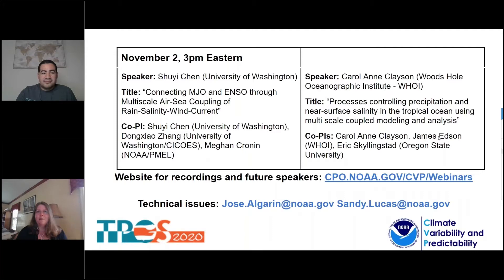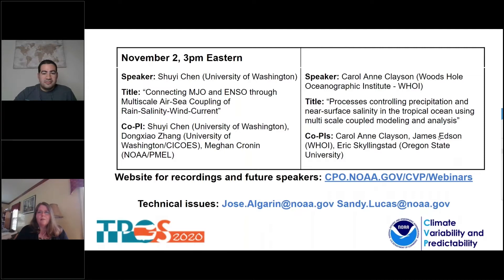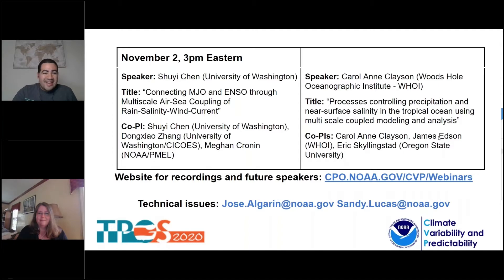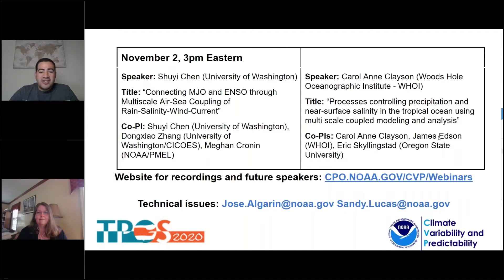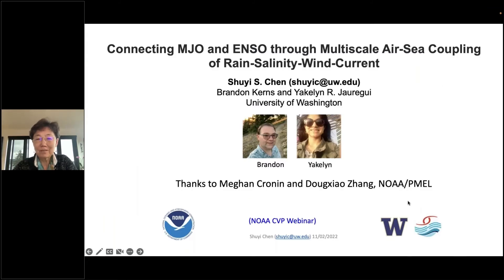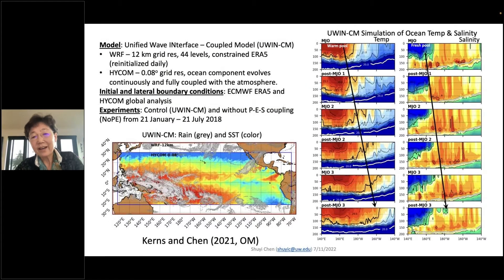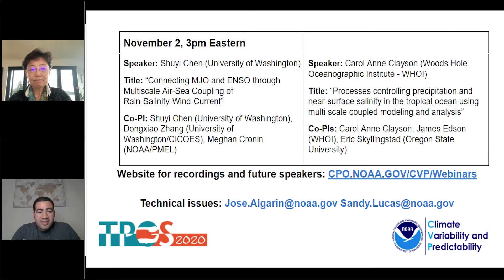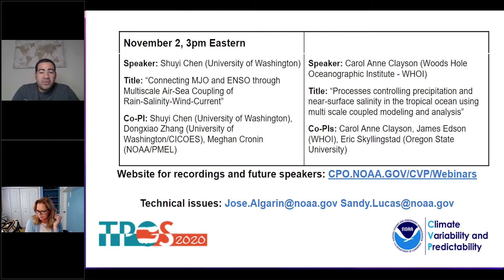Processes controlling precip/near-surface salinity in the tropical ocean using multiscale coupled...